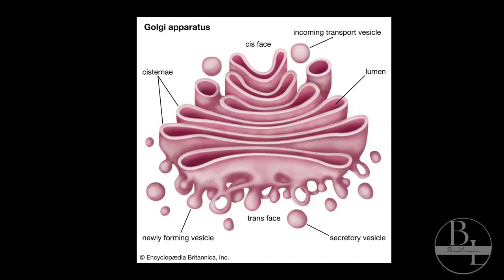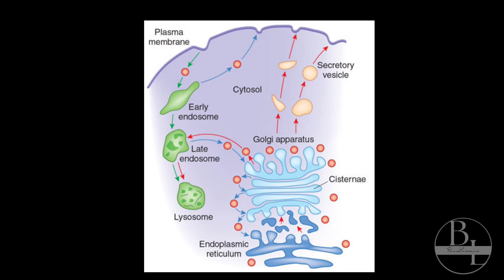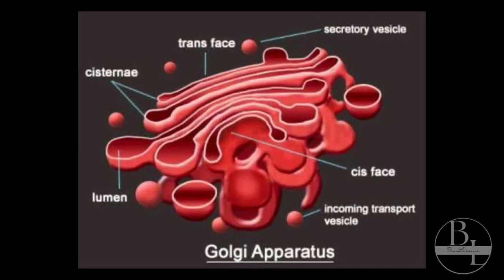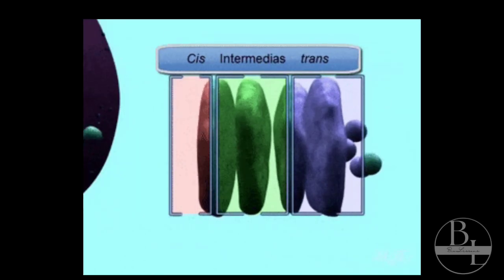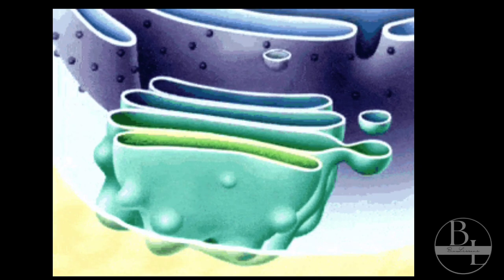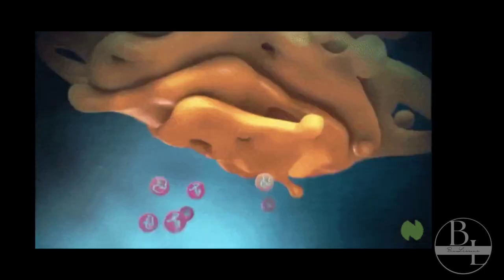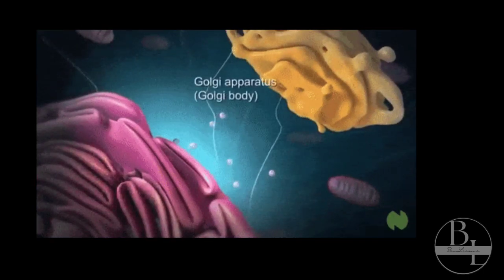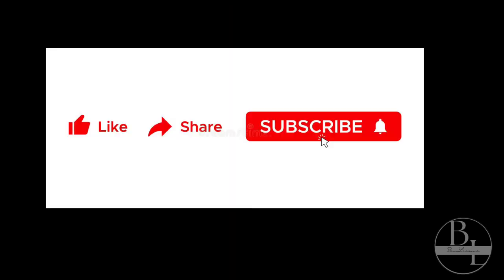Golgi complex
Hello viewers, In this video we're going to see structure of Golgi apparatus . Important  topic for 8th 9th 10th 11th and 12 th standard.
A stack of small flat sacs formed by membranes inside the cell's cytoplasm (gel-like fluid). The Golgi complex prepares proteins and lipid (fat) molecules for use in other places inside and outside the cell. The Golgi complex is a cell organelle. Also called Golgi apparatus and Golgi body

Gogi body
golgi apparatus